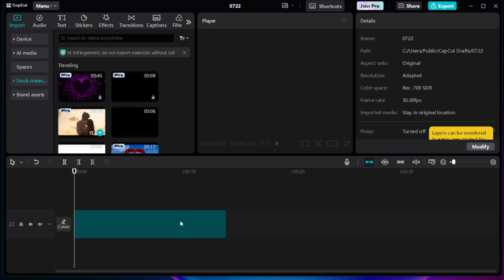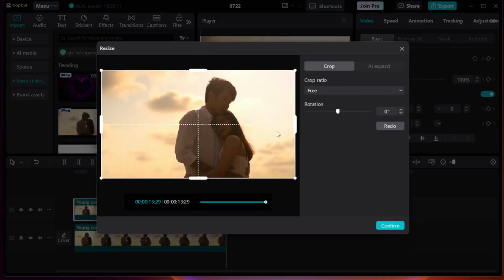How to do the Clone Effect in CapCut Fast and Easy!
In today's video, I'm going to teach you how to create a stunning clone video effect using CapCut. This is a fun and engaging visual trick that allows you to appear multiple times in the same frame, and it's easier than you might think! So, let's dive in.

First, you need to record yourself in the same frame multiple times. Make sure to leave pauses between your actions. This preparation is crucial because each take will eventually be combined to create that seamless multitasking effect we're aiming for. You can use the pauses to reposition yourself and think about what each version of you will be doing. It helps to plan your movements and interactions beforehand, so take a moment to consider how you'll fill each role.

Once your recording is done, it’s time to bring that clip into CapCut. Import your video clip into the timeline and then duplicate it. Duplicating ensures that you have multiple copies of the same footage to work with, each showing a different version of yourself. This is where the magic begins, as each duplicate will later focus on one particular interaction or position of you on camera.

The next step is to use the Crop tool or the Mask tool. These features help you isolate each 'you' within the entire frame in different clips. Precisely crop around each version of yourself, so that none of your actions overlap with another. If you're not familiar with these tools, don't worry. Practice makes perfect, and you can undo and redo as you refine it. The goal is to ensure clarity for each persona you portrayed during your video shoot.

Now, with each version of yourself nicely cropped, it’s time to align these clips on different layers in the timeline. This alignment allows all versions of you to appear together seamlessly on the same screen. Think of it as stacking layers of cut-out shapes on top of each other. You'll place them in a way that when you hit play, all your actions and interactions appear as if happening at the same time - a key feature for creating this eye-catching clone effect.

Finally, blend the edges of each clip for a smooth finish. Sometimes, when you layer videos, the edges might look harsh or interrupt the flow of the video. Blending those edges helps to soften transitions and adds a professional touch to your project, ensuring the final product feels cohesive and fluid. This might require some fine tuning, but the result is well worth the effort.

And there you have it! By following these easy steps, you've created a clone video effect that’s perfect for wowing your audience. Whether it's for a social media post or just a fun project, this technique opens up a world of creative possibilities.